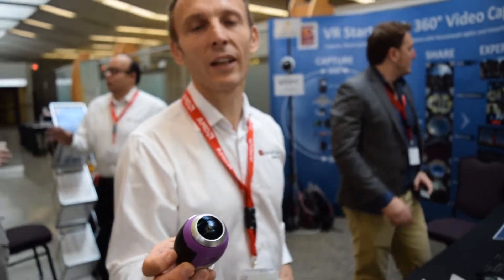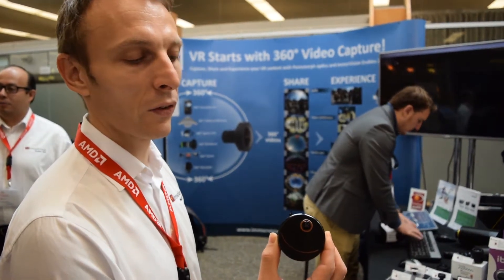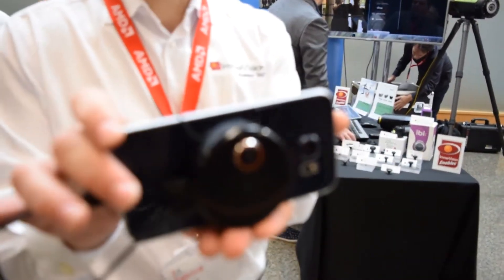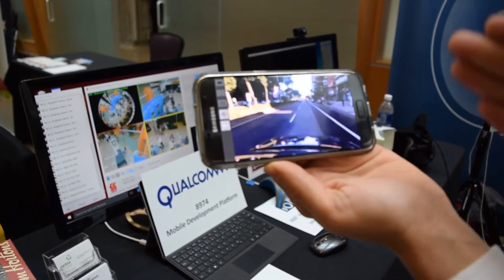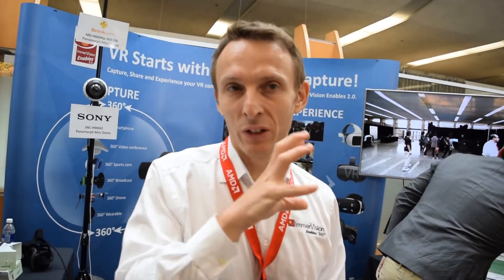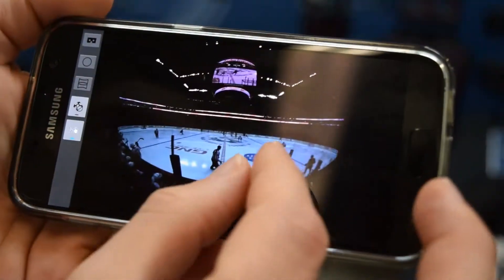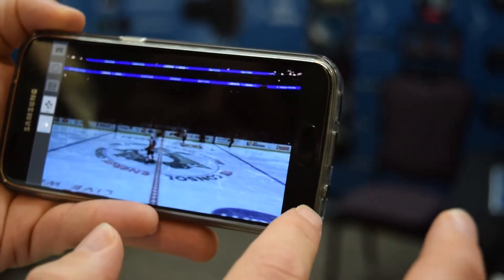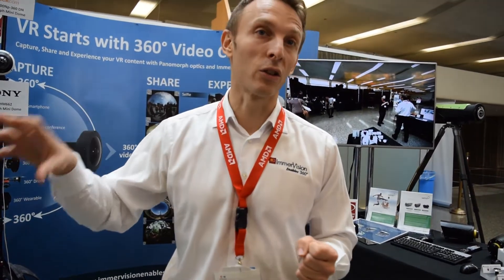Immervision Enables Technology Overview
Patrice Roulet Fontani, Co-founder and Director, Engineering of Immervision Enables gives Tom's Hardware an overview of the company's technology and upcoming products